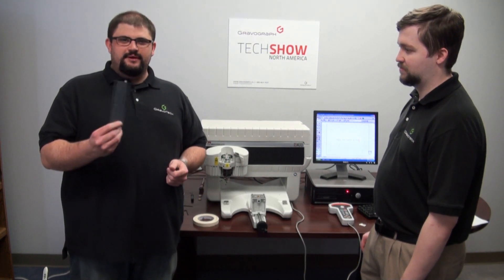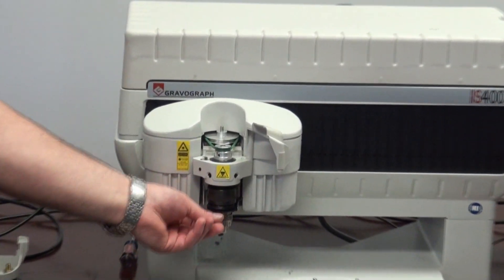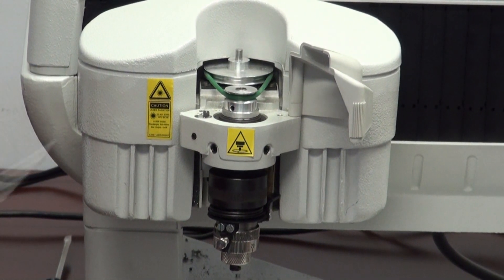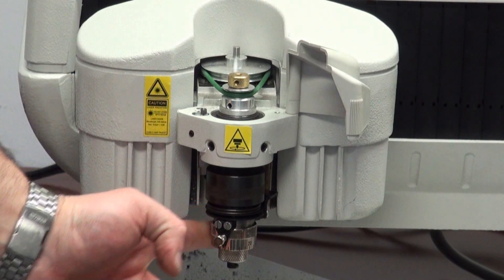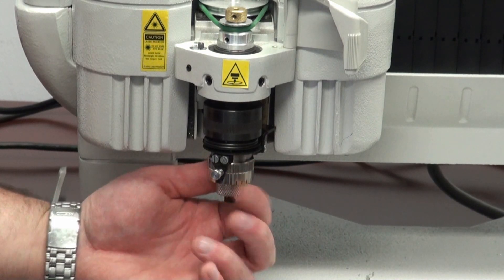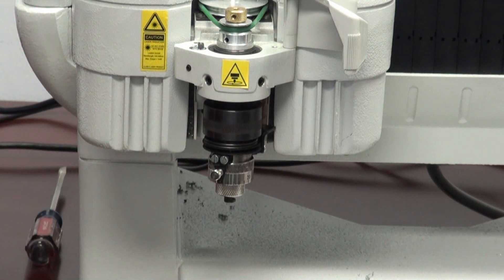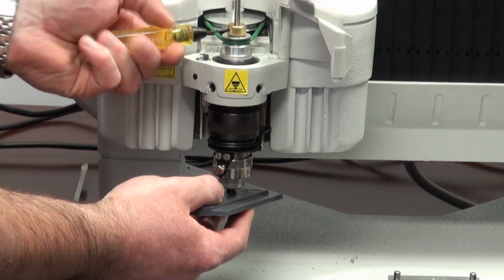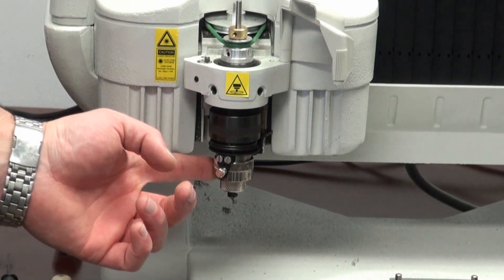How to zero the cutter on the Gravograph IS400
How to zero the cutter on the IS400!

Theme music ("Get A Move On") by the talented Jason Shaw